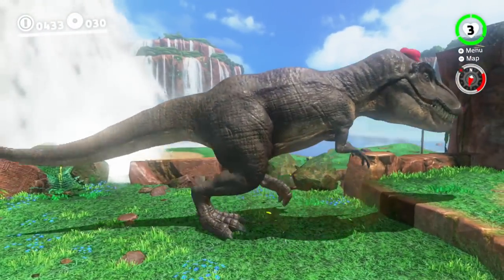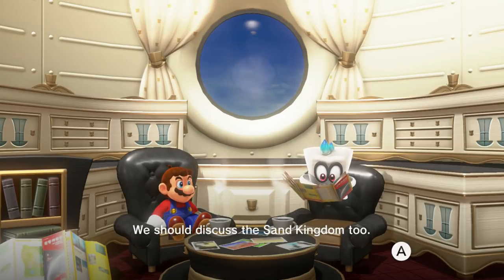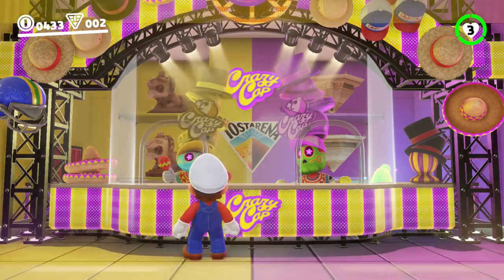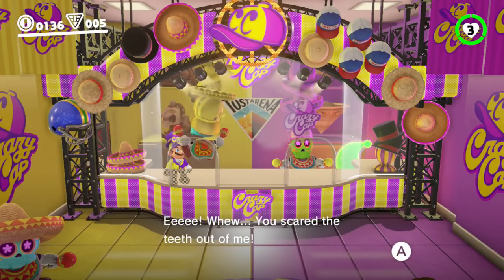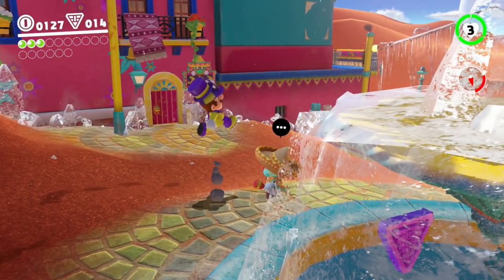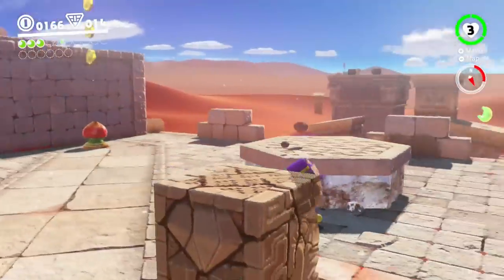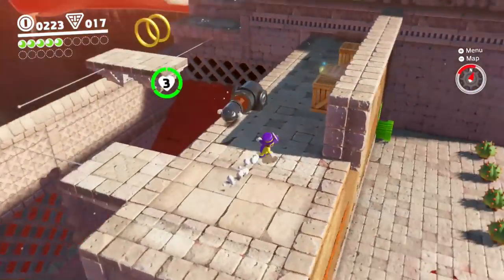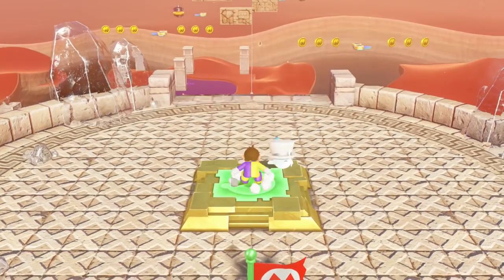Super Mario Odyssey 100% Walkthrough Part 3: Many Bones About It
This desert is surprisingly chilly for the daytime! It did not have a good effect on the residents, nor the area as a lot of things are locked. Not everything though as I collected a bunch of moons on my way to the top of the tower, which is our main story objective. As you can see, it would be a waste not to because we've gotta collect a lot of moons before the next Kingdom can be traveled to.

Time Stamps:

---Cascade Kingdom---
0:00 T-Rex Boot
1:30 Sand Kingdom Cutscenes

---Sand Kingdom---
Purple Coins:
4:52 2 near the start.
8:49 3 above a umbrella
9:48 3 on a roof
9:55 ...Then 6 on the opposite roof.
17:18 3 in the flat 8-bit town.
19:29 4 in 8-bit pillar town.

Power Moons:
5:52 Shopping In Tostarena
8:53 Employees Only
11:12 Sand Kingdom Slots (NOT Luck Based!)
14:51 On the Leaning Pillar
15:55 Inside a Block is a Hard Place
17:39 crate break, 18:23 (Bullet Bill) From a Crate In The Ruins
20:00 Secret of the Mural
20:15 Atop the Highest Tower